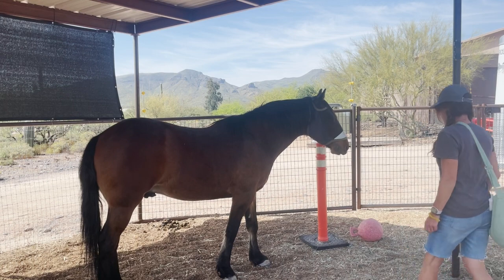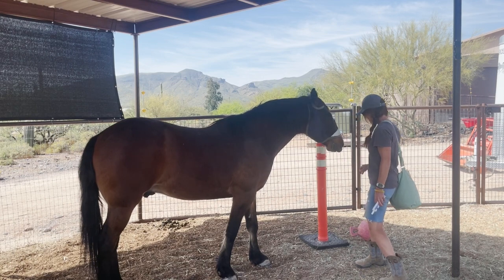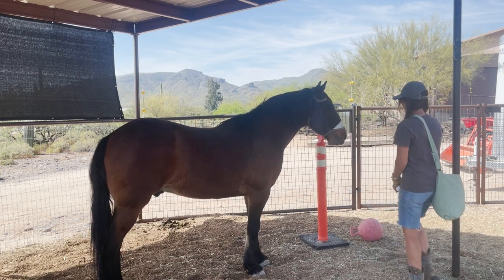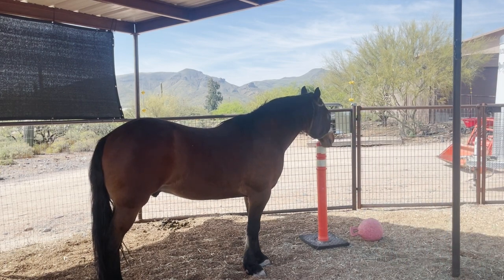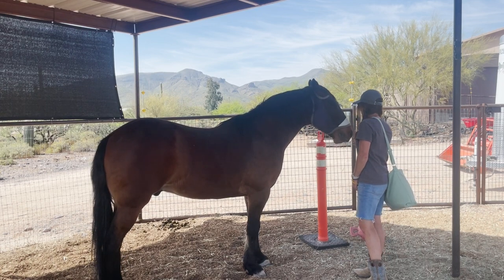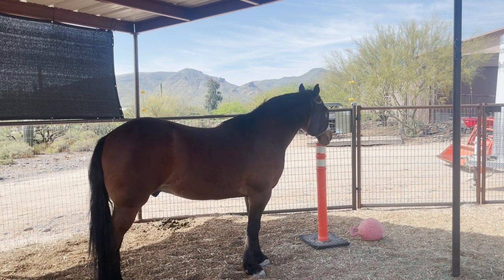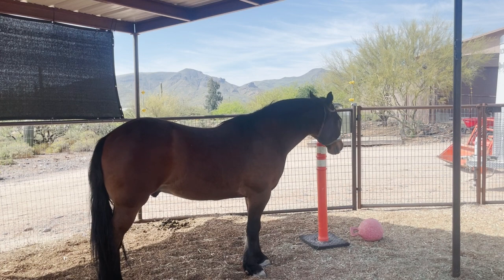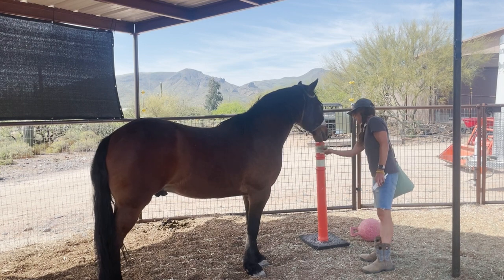Part 2: Oral Syringe Training with the Spoonful of Sugar Technique